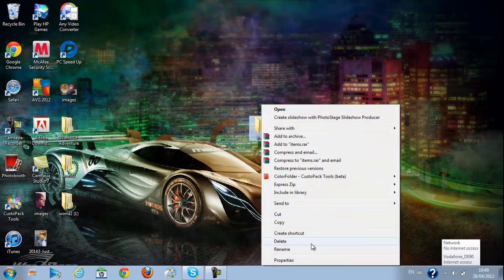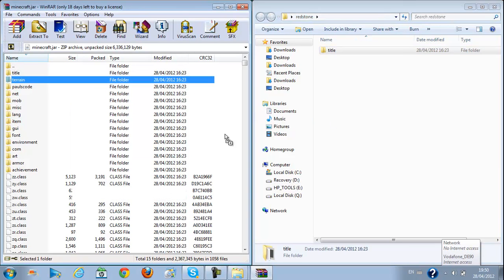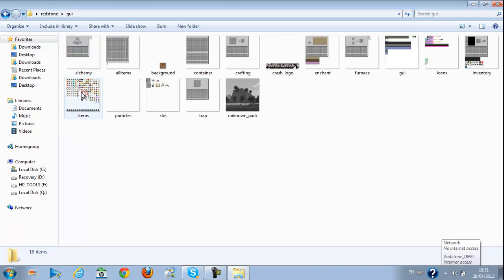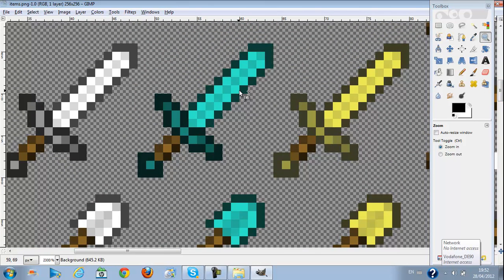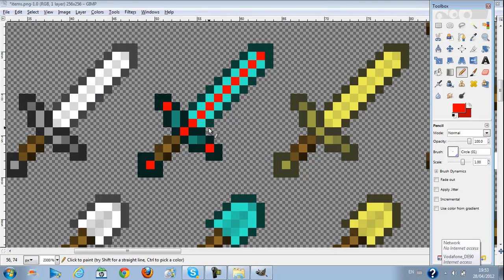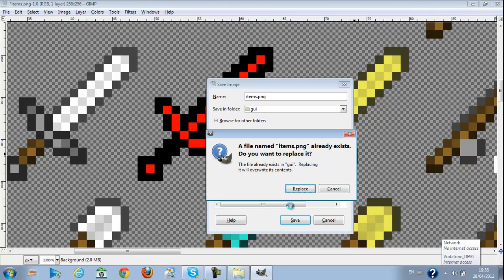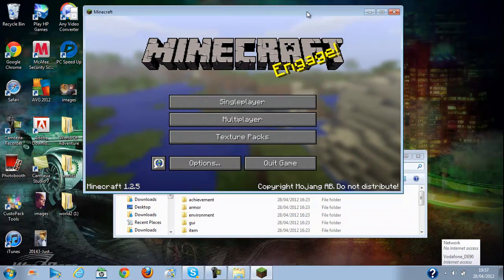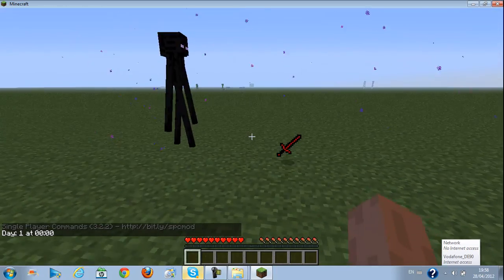How to Make A Minecraft Texture Pack using Gimp [HD]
This is how to make a texture pack for minecraft using gimp!

~~LINKS~~

get gimp here